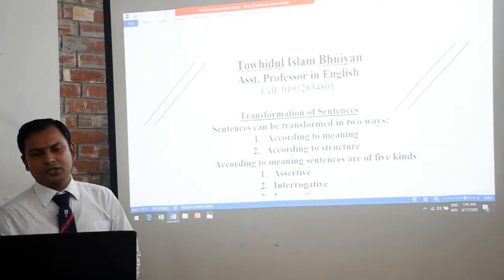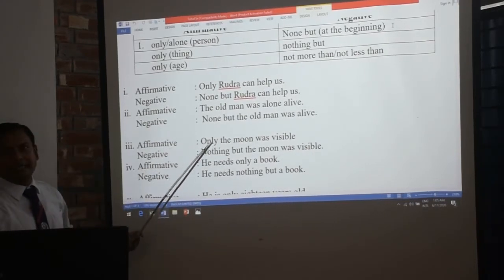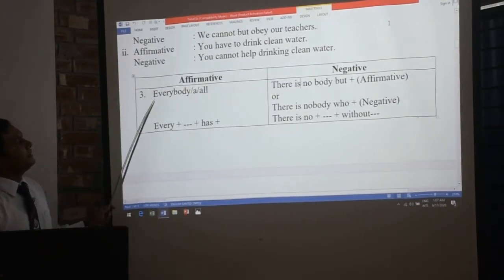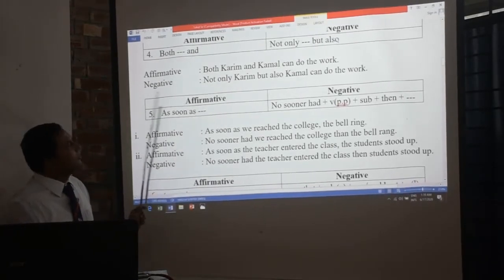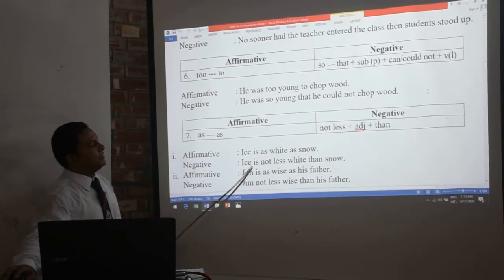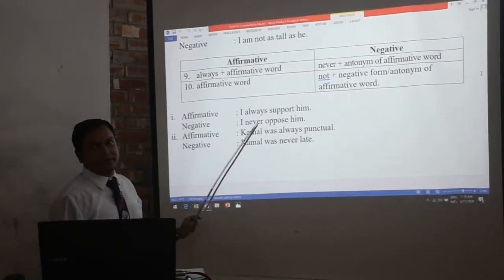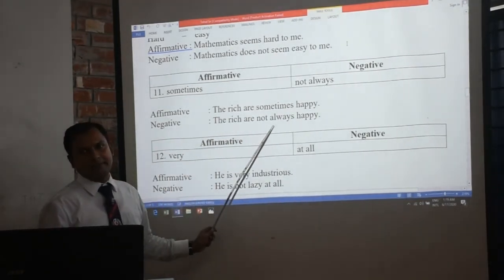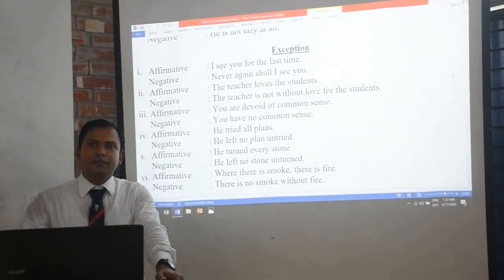English 2nd Paper (11 & 12)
Online Class Program
Class conducted by Towhidul Islam Bhuiyan
Assistant Professor, Dept. of English